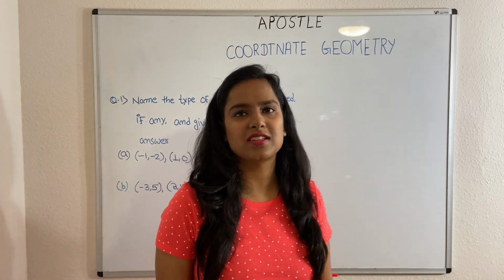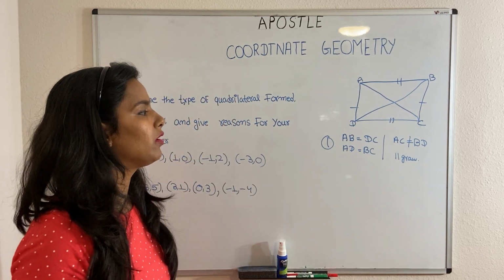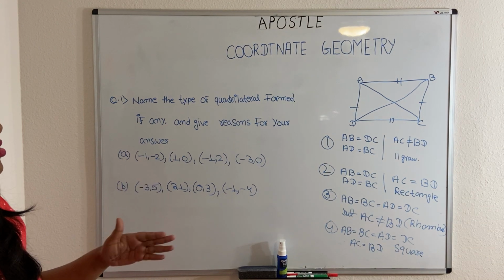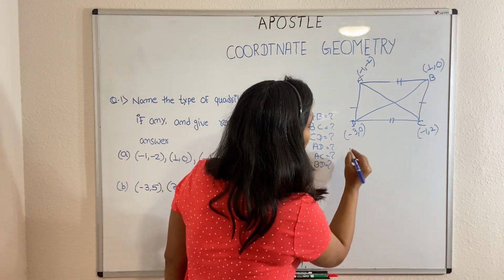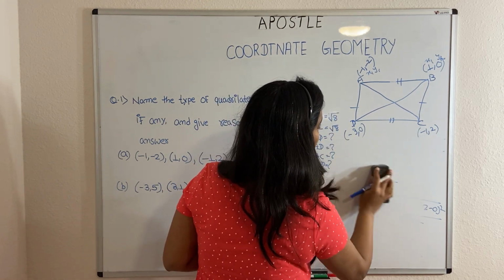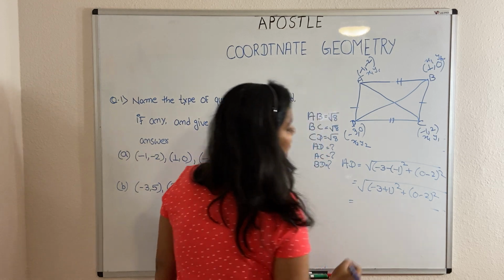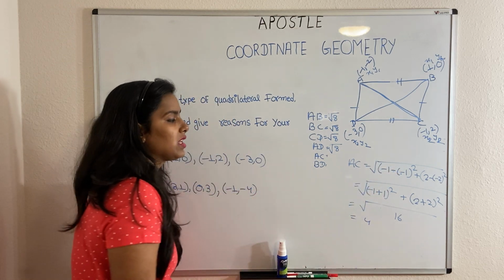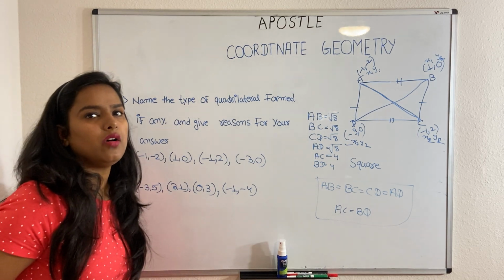Coordinate Geometry- Distance Formula | part-2 | Class 10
In this video lecture we are discussing about coordinate geometry basics like x-axis, y-axis and four quadrant